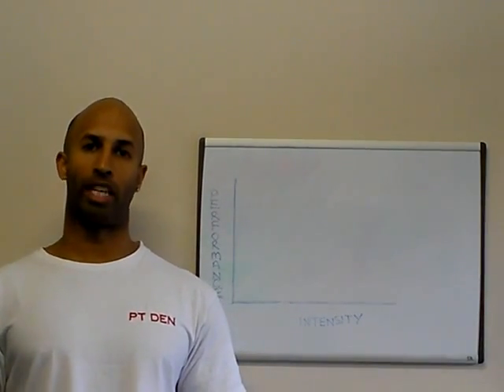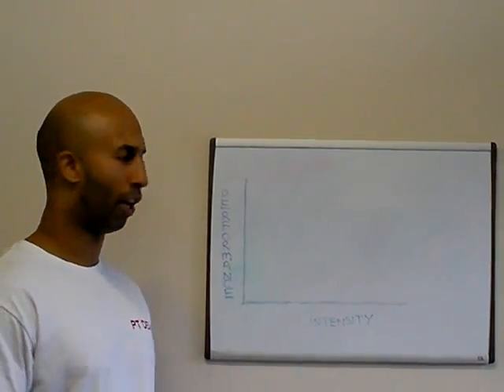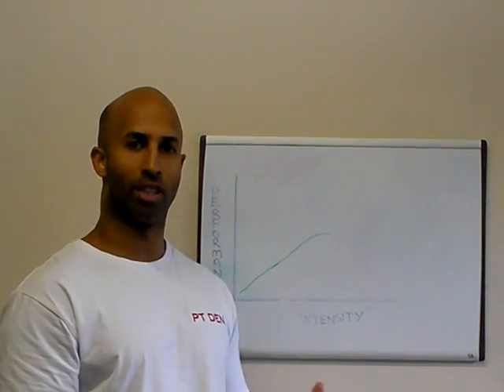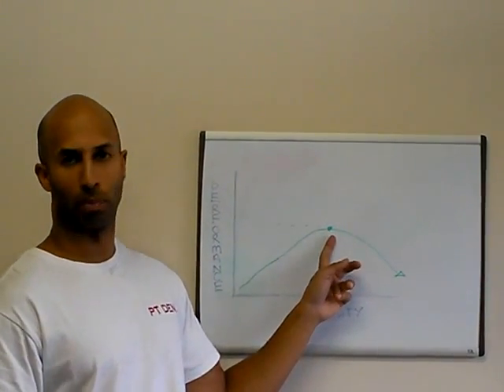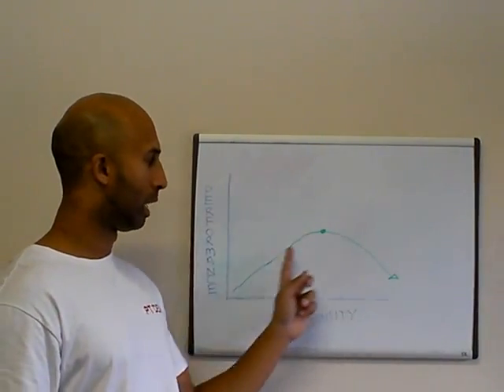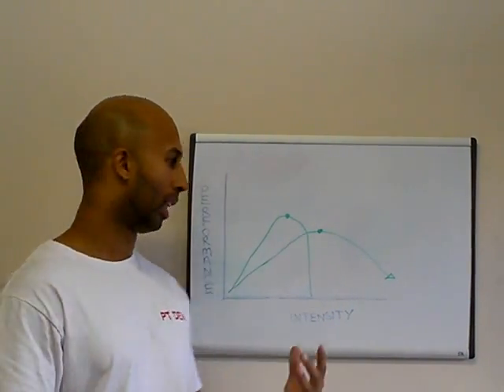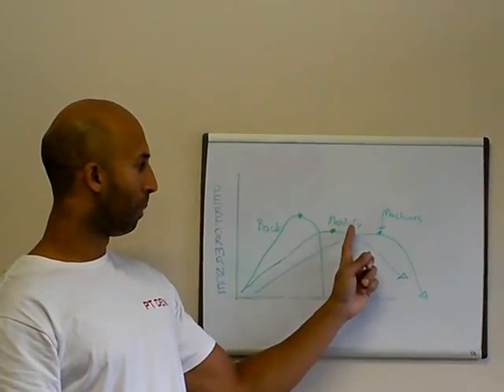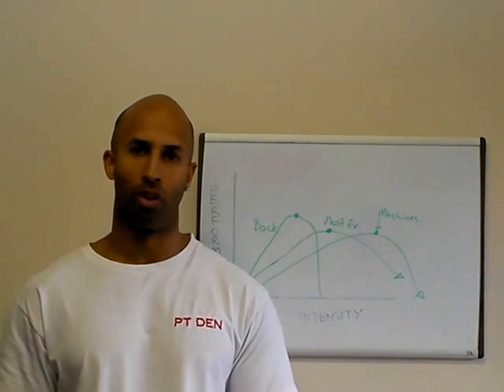Performance Curve (Performance vs Intensity)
.In order to target your primary muscles most efficiently you can not work with 100percent intensity at all times but that doesnt mean you cant take your muscles to failure and here is why...